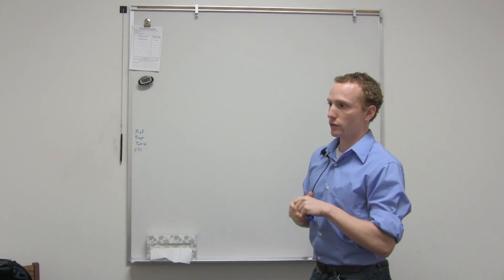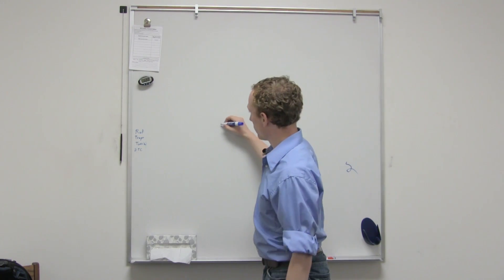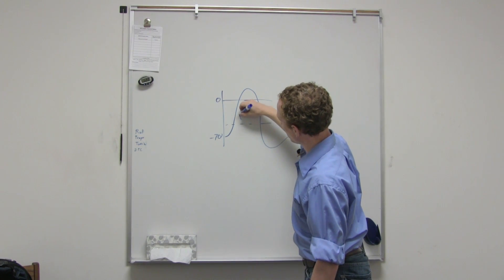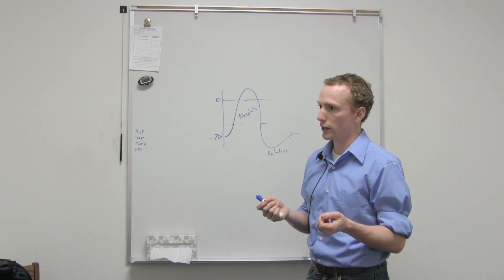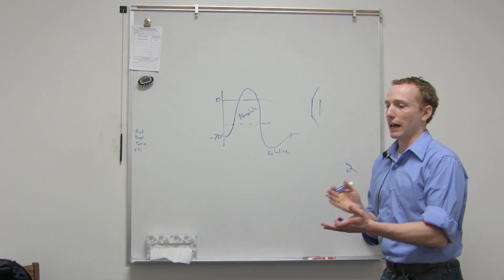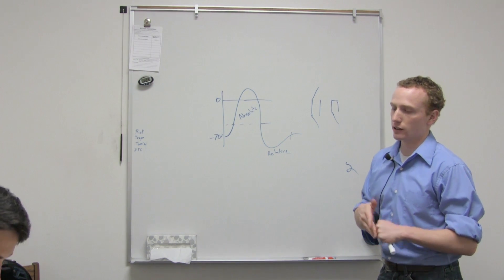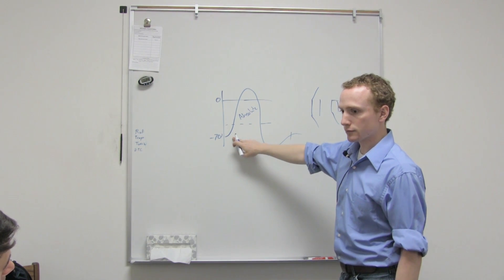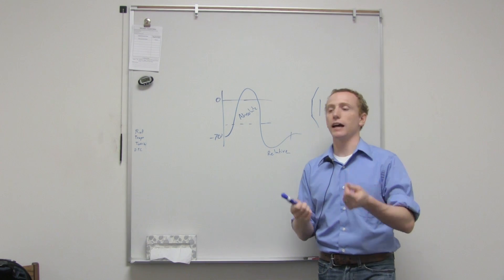Refractory Periods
This Human Anatomy and Physiology video teaches about the differences between absolute and relative refractory periods.